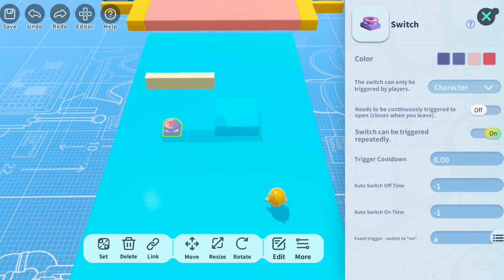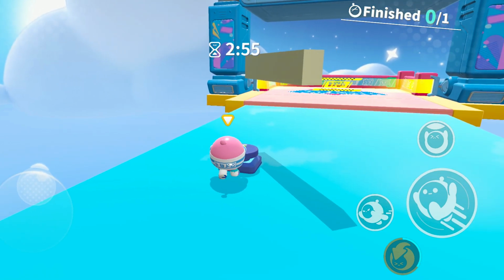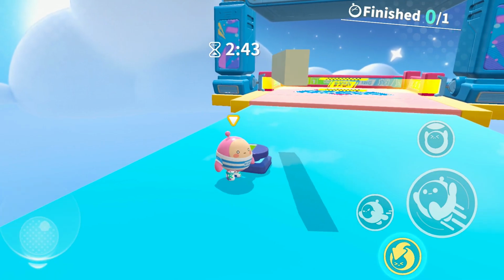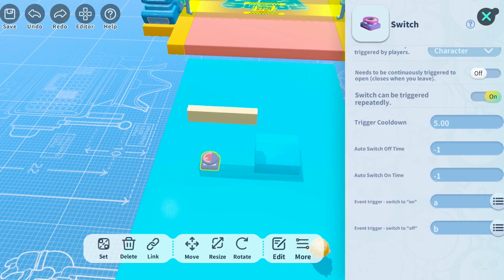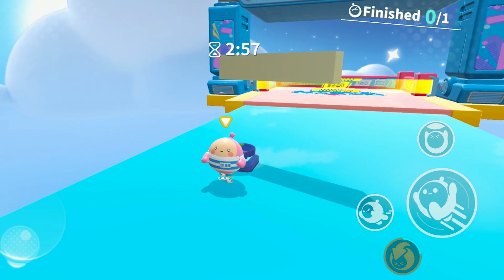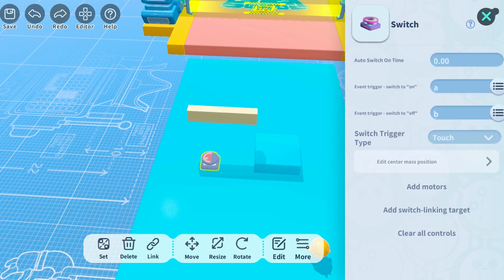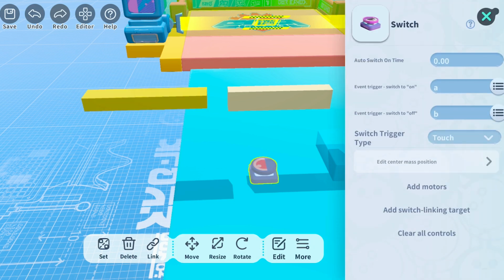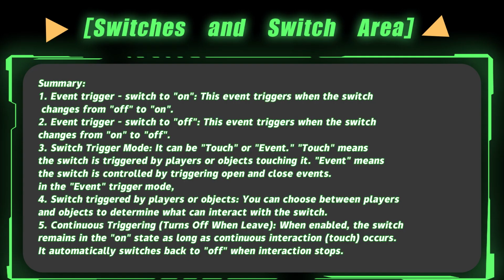Map Creators' Teaching Camp Ⅱ Lesson 16 - Switches and Switch Areas (Part2) - Eggy Party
Gear up, Eggies!
Teaching Camp Episode 16 is in session, and we're delving into the exciting world of Switch Area! 🕹️

Event Trigger - Switch to 'On': This happens when the switch changes from 'off' to 'on'.
Event Trigger - Switch to 'Off': This kicks in when the switch changes from 'on' to 'off'.

💡 Switch Trigger Mode: It can be 'Touch' (triggered by players or objects touching it) or 'Event' (controlled by open and close events).

If the switch is Triggered by Players or Objects: You get to decide who interacts with the switch!

Continuous Triggering (Turns off when you leave): With this on, the switch stays 'on' as long as you keep interacting (touching). It automatically switches back to 'off' when you stop.

Ready to level up your switch game?